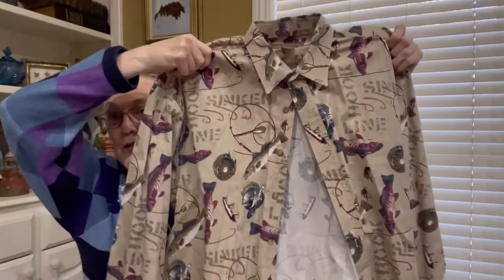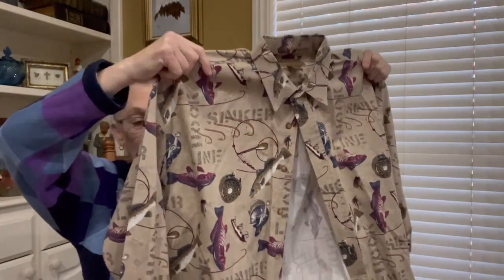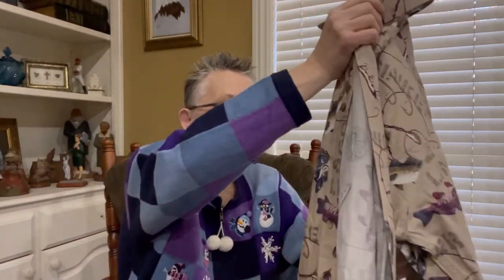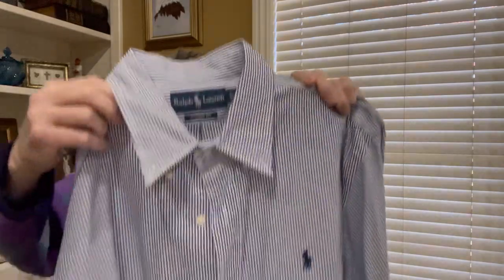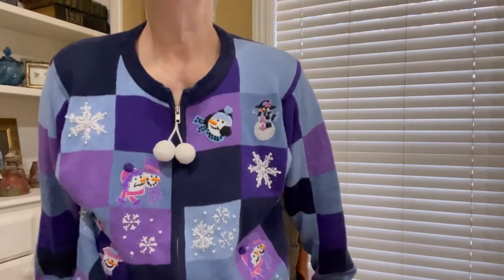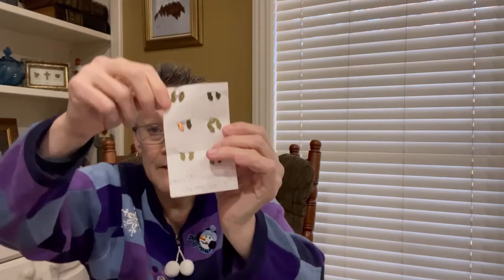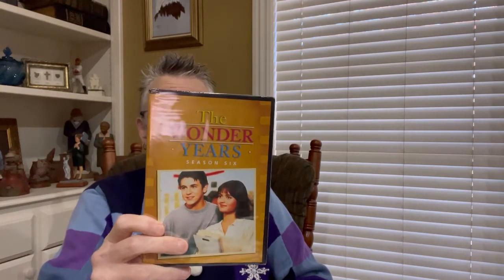Whether You Are a Beginner or a Pro, Follow Me On My Journey as a Reseller to Turn $10 into $1000